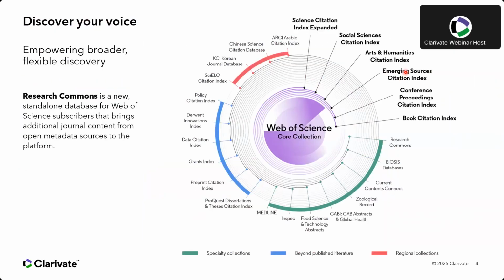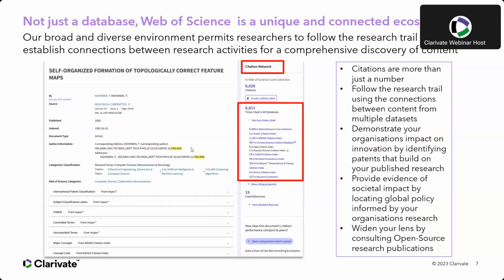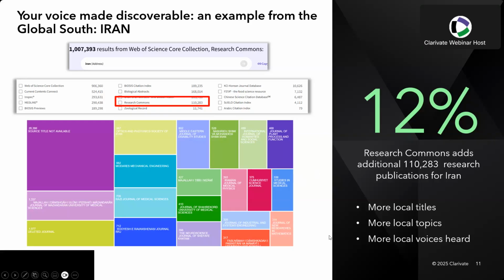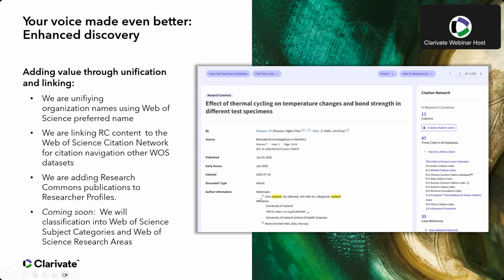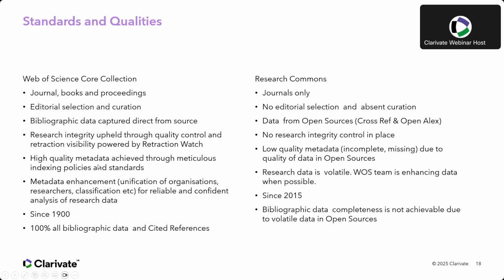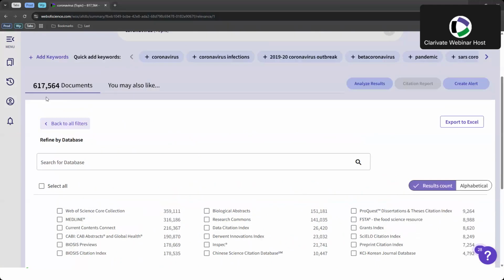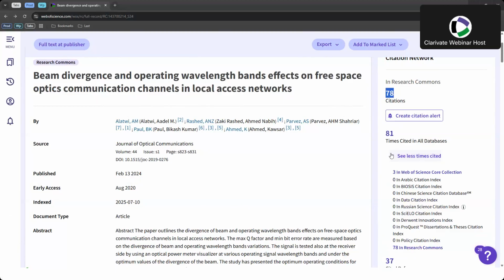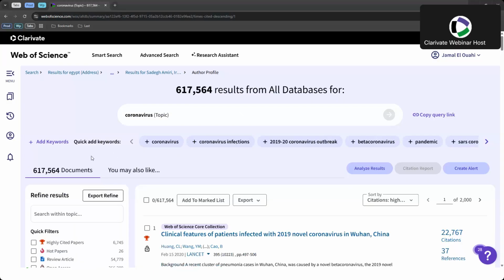Widen your lens: Research Commons on the Web of Science platform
Research more efficiently with Research Commons, a collection of journal output from open metadata sources that sits alongside the selective, curated Web of Science Core Collection on the Web of Science platform. Join us to learn more about this new database, which adds 21% more journal content to your discovery. In this webinar, we will demonstrate how you can:
• Explore more research from the Global South and social sciences and humanities fields
• Prioritize quality or breadth based on your research discovery needs
• Make connections between concepts faster with a larger citation network